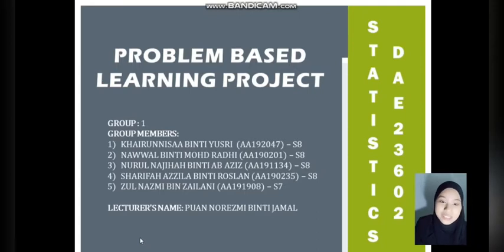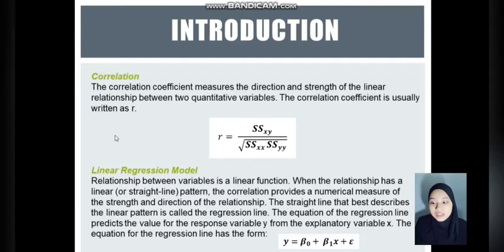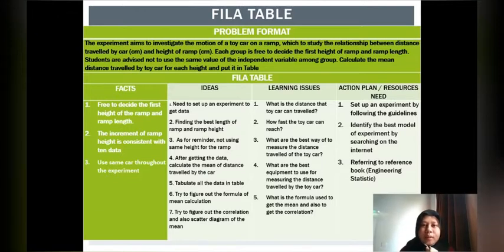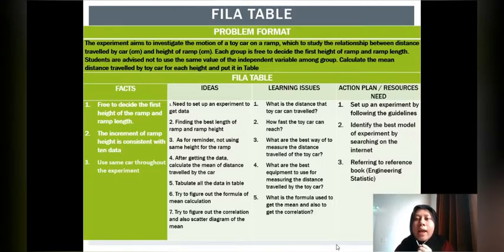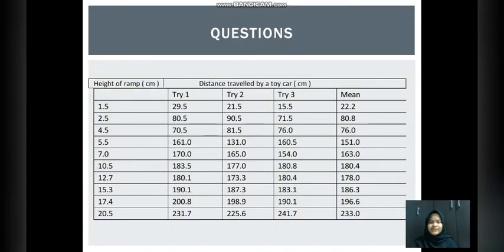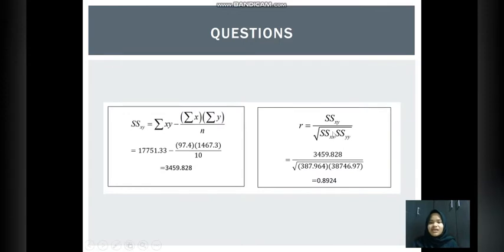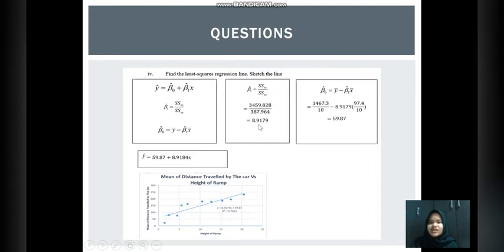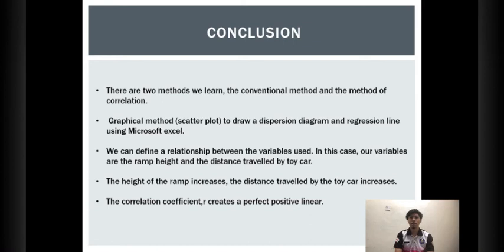STATISTICS-PROBLEM BASED LEARNING PROJECT VIDEO PRESENTATION